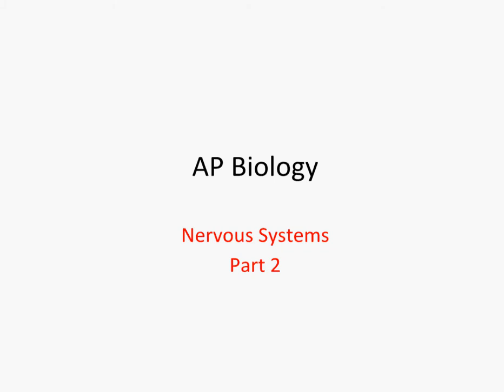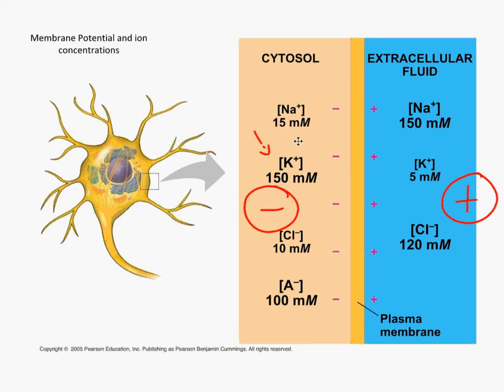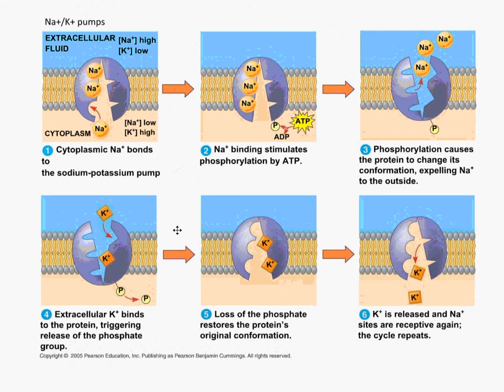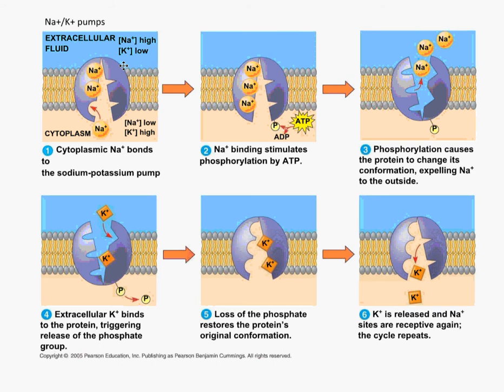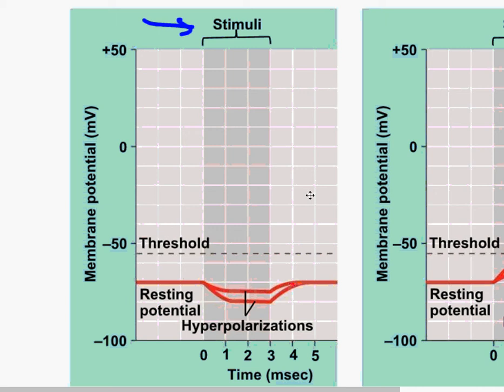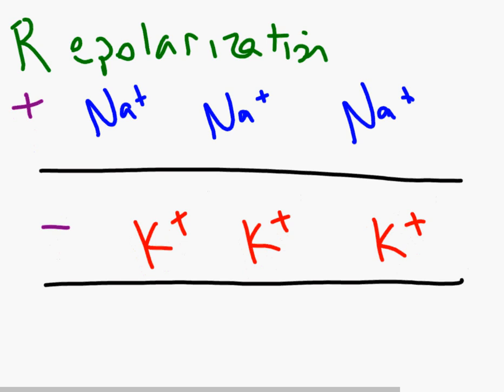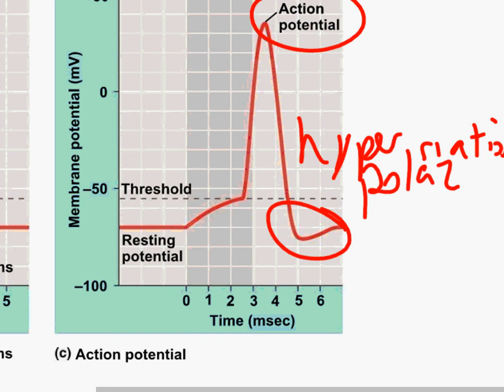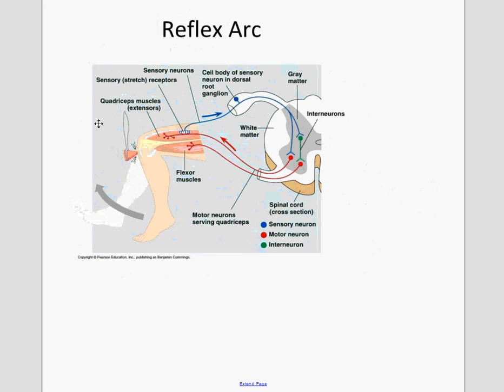4.2 - Nervous 2